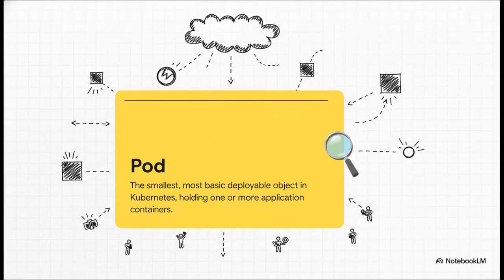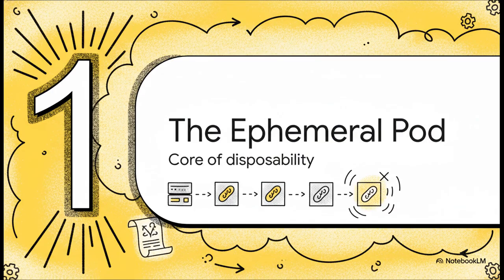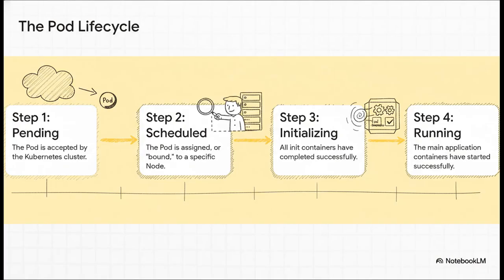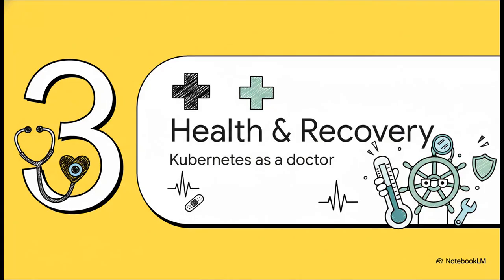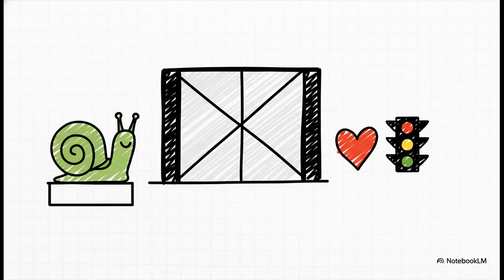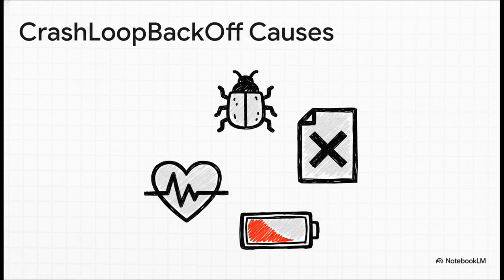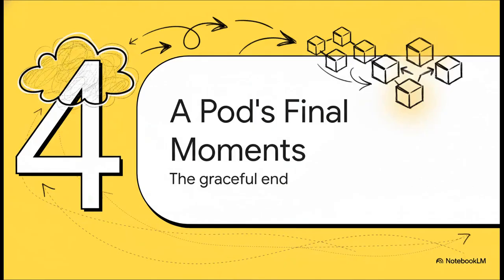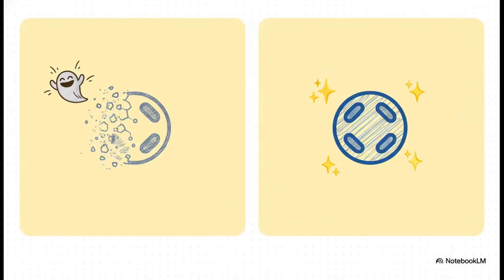The Life of a Kubernetes Pod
Basics of Kubernetes